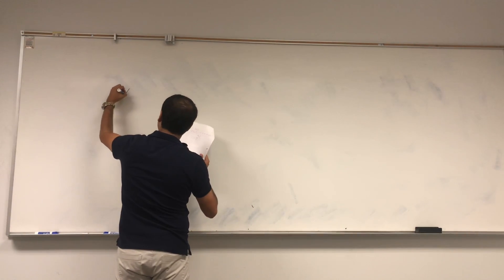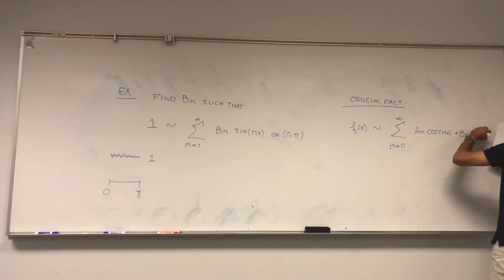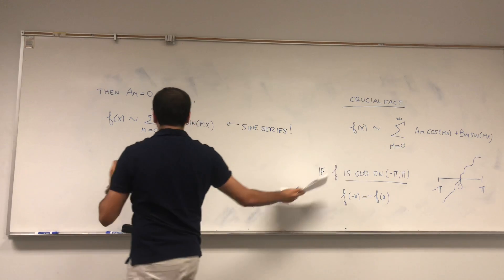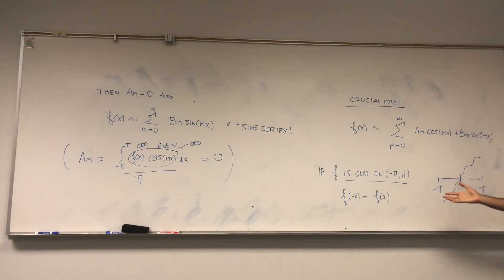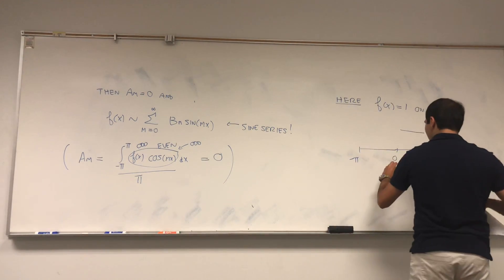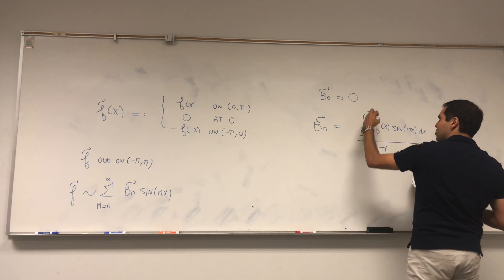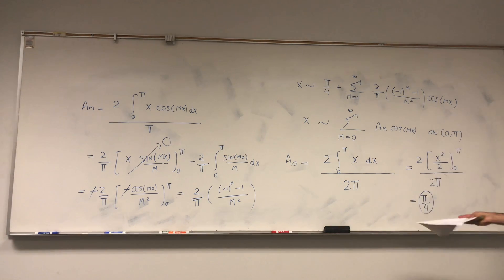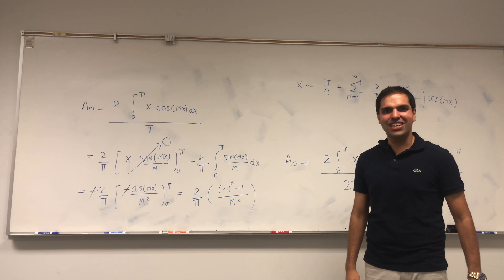Fourier cosine and sine series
In this video, which is the sequel to my Fourier series video, I show you how to calculate the Fourier cosine and sine series of a function, based on a clever symmetry trick. Enjoy!